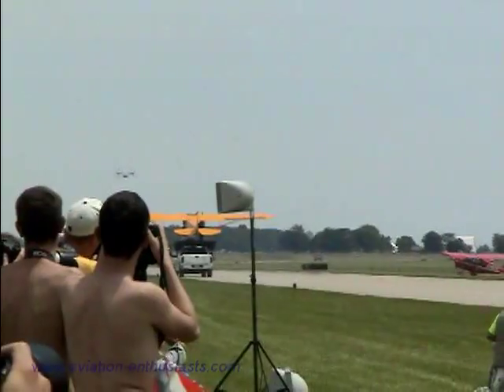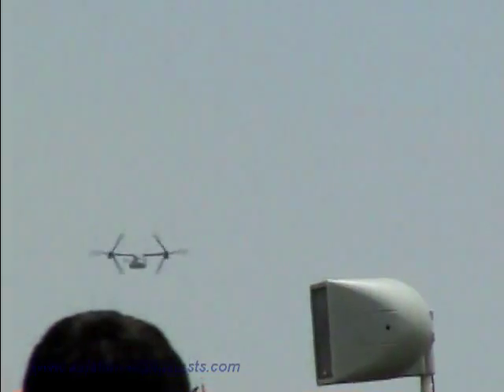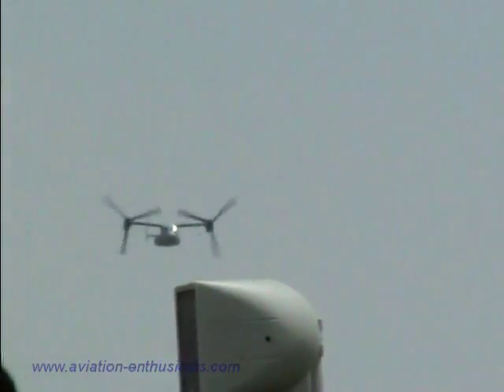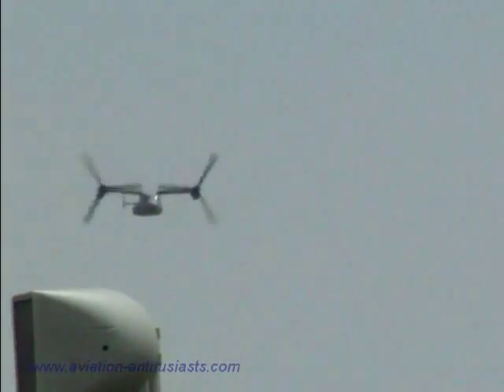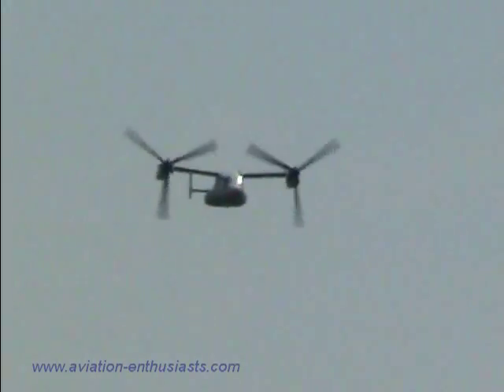2009 Indianapolis Air Show MV-22 Flyby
The MV-22 Osprey makes two passes at the 2009 Indianapolis Air Show.